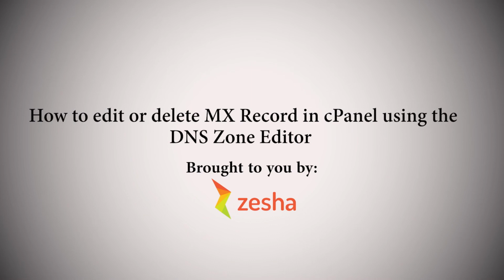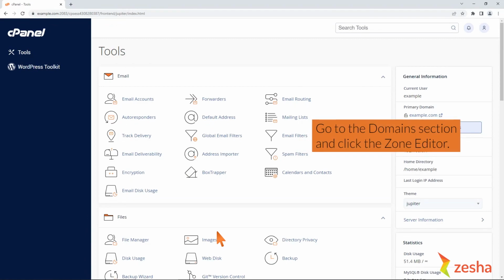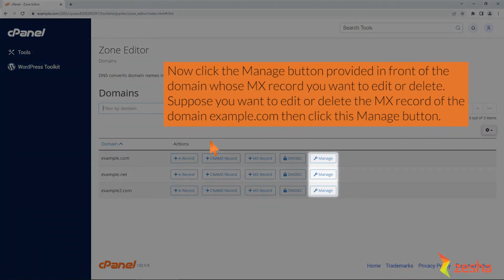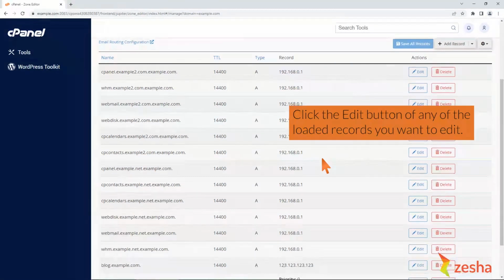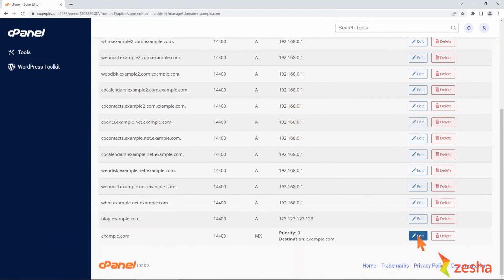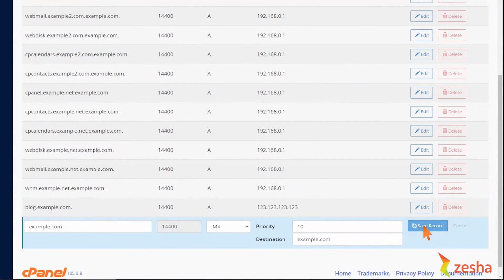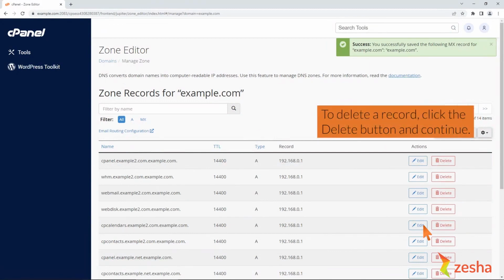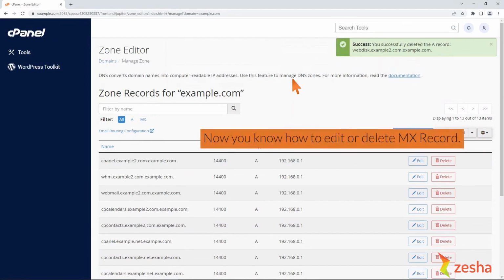How to edit or delete MX Record in cPanel using the DNS Zone Editor with zesha